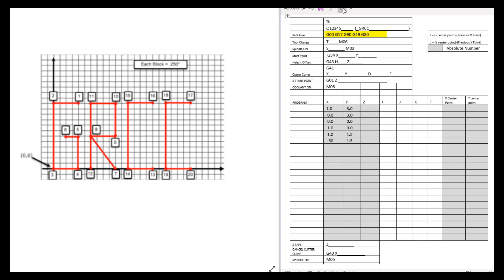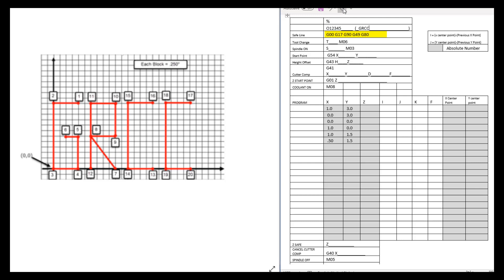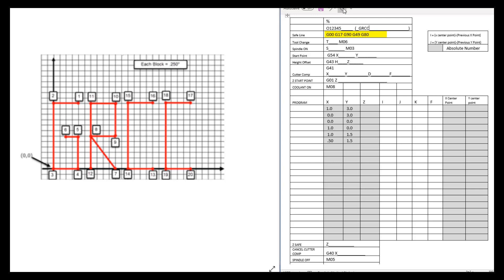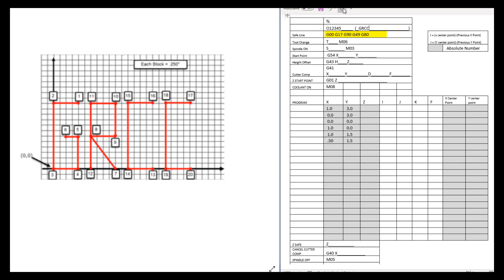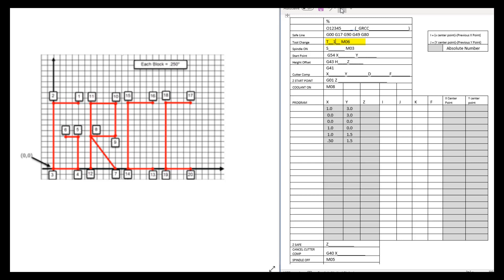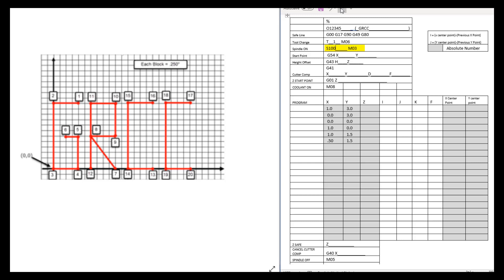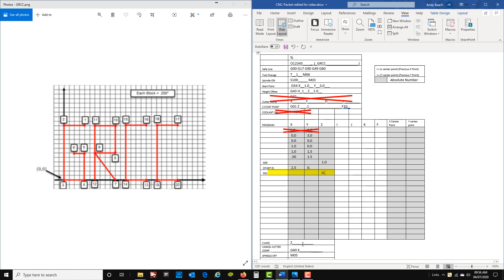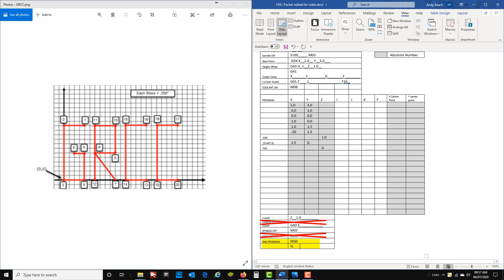Basic G Code Part 2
Basic Fundamentals of G Code programming. For Haas and Fanuc controls.